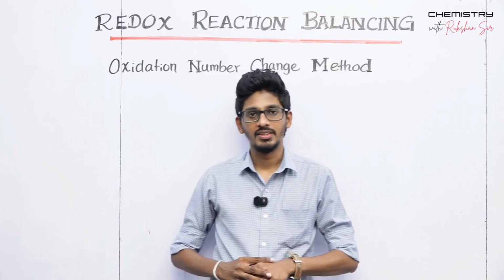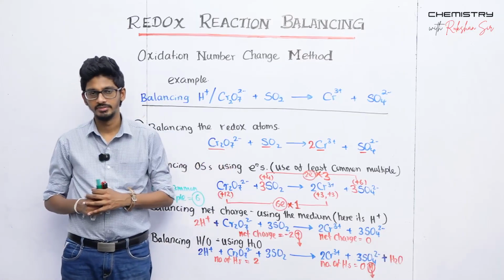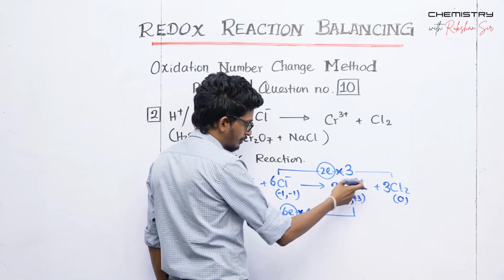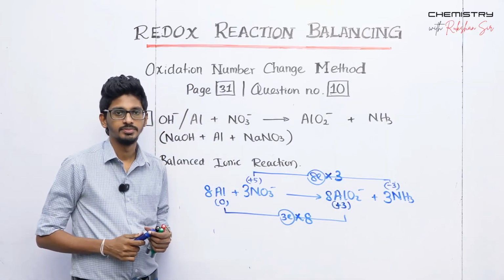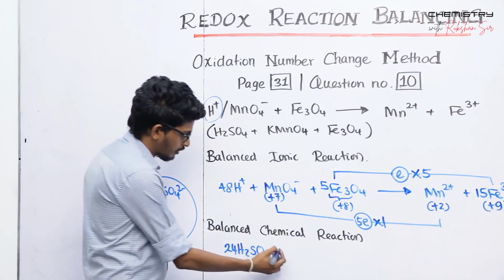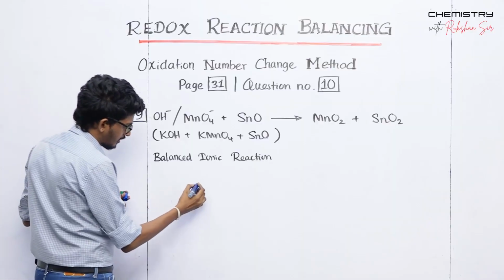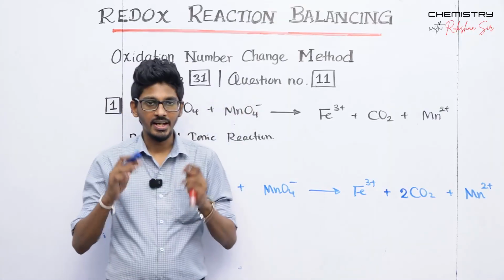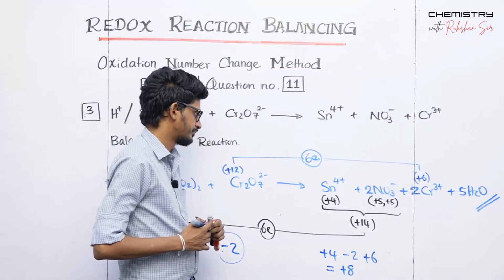Chemical Calculations - Episode 07 | Redox Reactions - Part 02 | Ditrect Balancing Method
Redox Reactions - Part 02 | Direct Balancing Method

00:00 Starting
00:36 Introducion
01:24 four steps to follow
16:50 Question 10 (1)
28:00 Question 10 (2)
36:44 Question 10 (3)
43:07 Question 10 (4)
50:45 Question 10 (5)
57:04 Question 10 (6)
1:05:50 Question 10 (7)
1:11:47 Question 10 (8)
11:17:22 Question 10 (9)
1:21:35 Question 10 (10)
1:28:28 Question 11 (1)
1:37:33 Question 11 (2)
1:43:06 Question 11 (3)